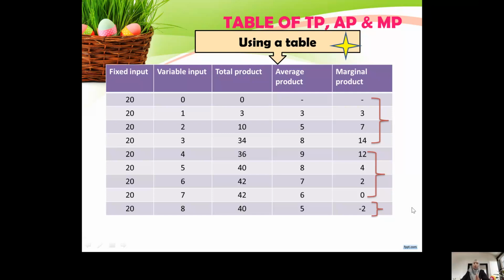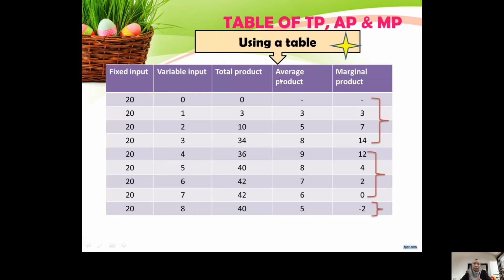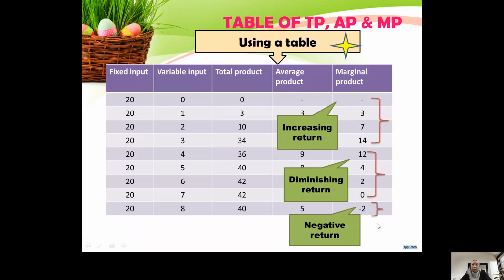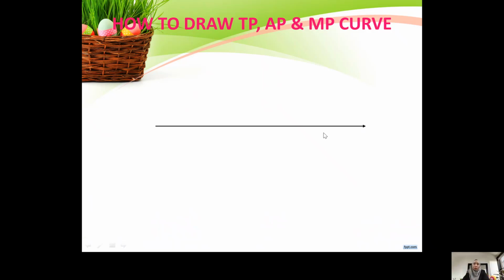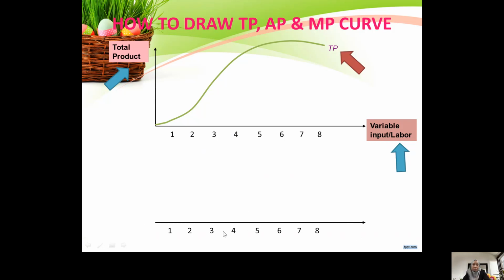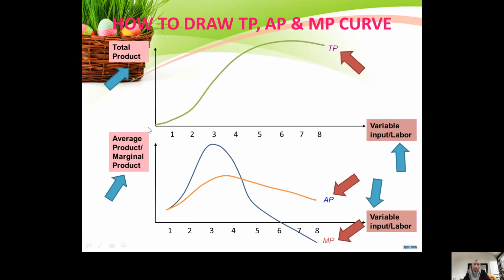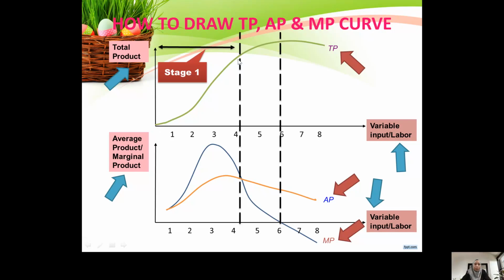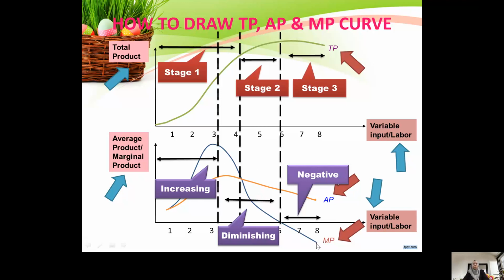TP, AP AND MP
This video is create to help student understand about Total Production (TP), Average Production (AP) & Marginal Price (MP)